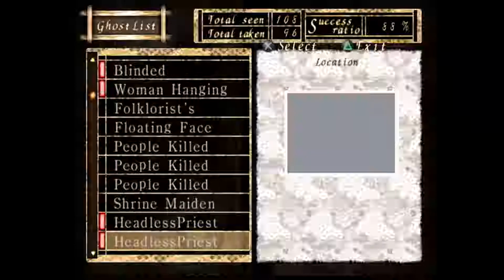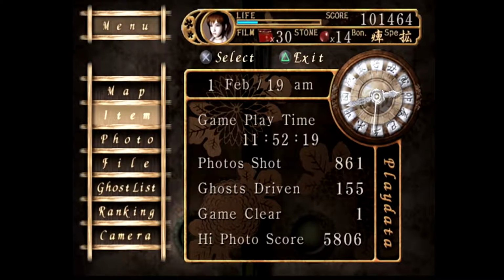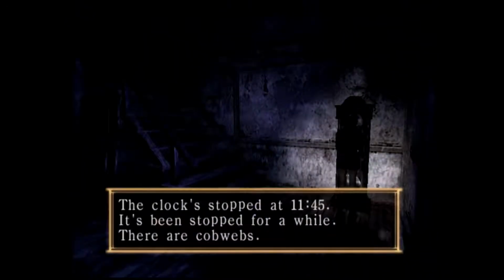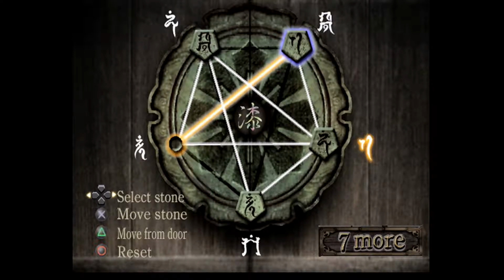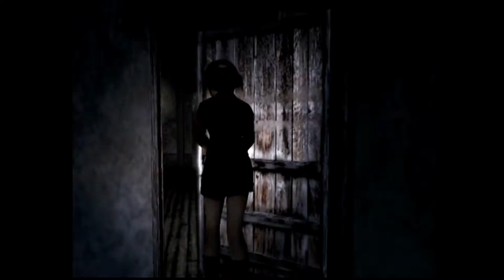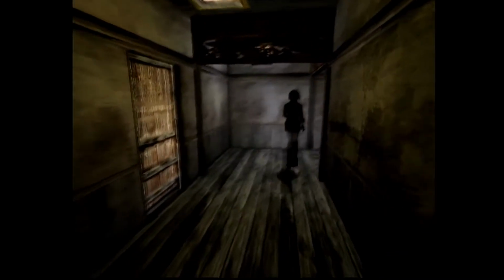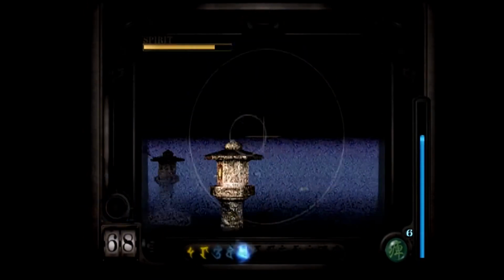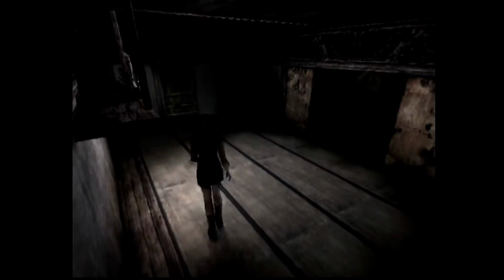WHERE'S MY HEAD | Project Zero #10 | New Game Plus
A mostly smooth run through the third night of Project Zero as we continue to track down a couple of elusive wandering ghosts... and rediscover just how big a threat the hostile ghosts can be on Nightmare mode!